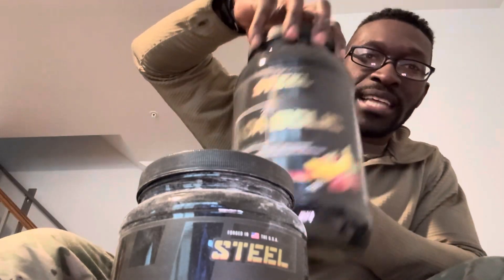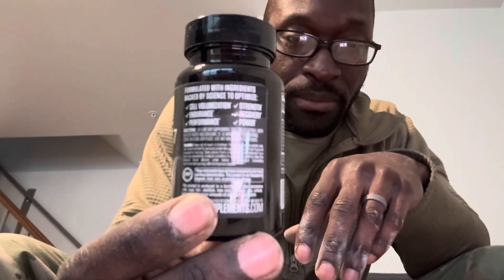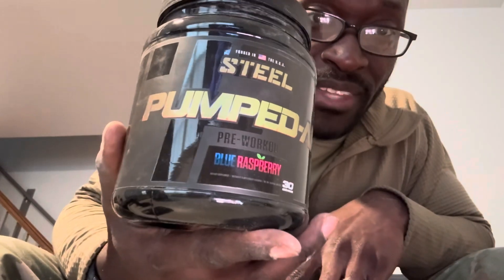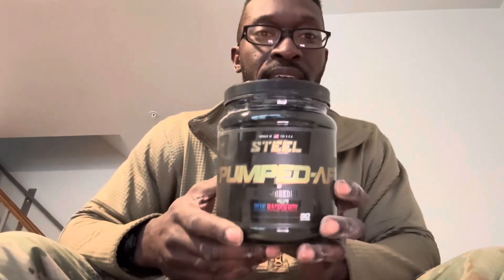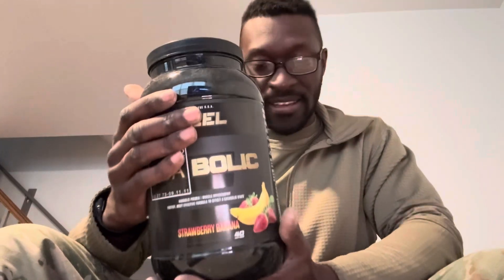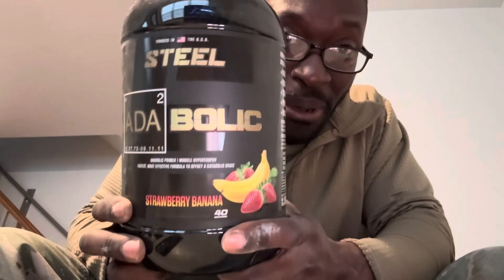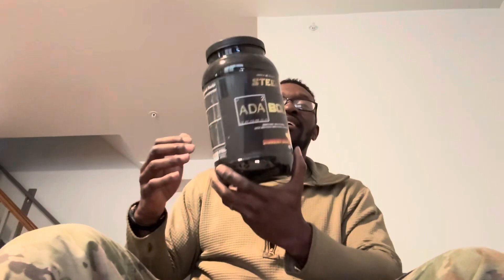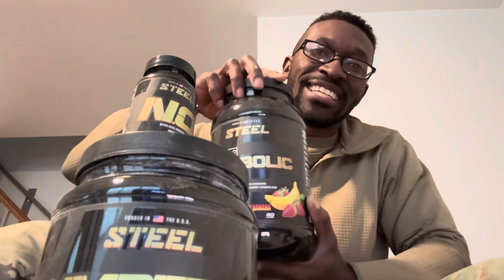Steel Supplements Pump stack Review